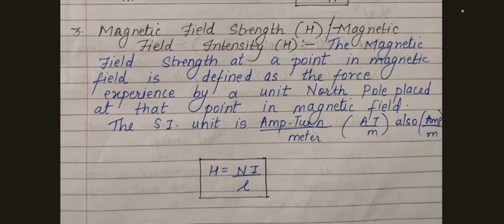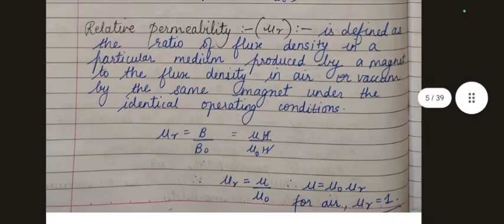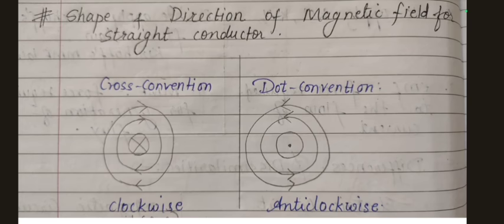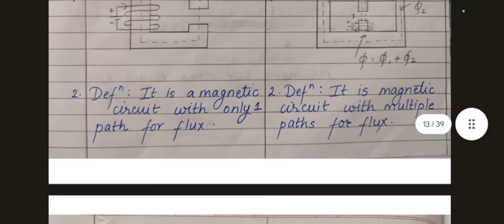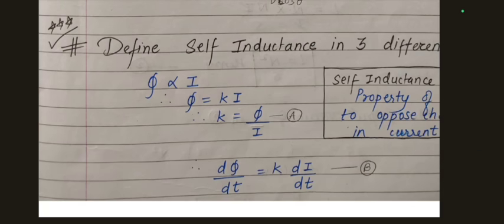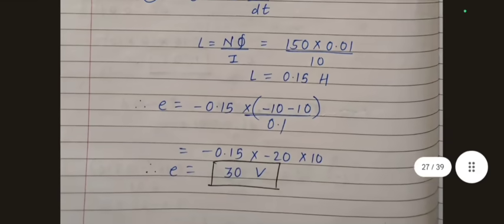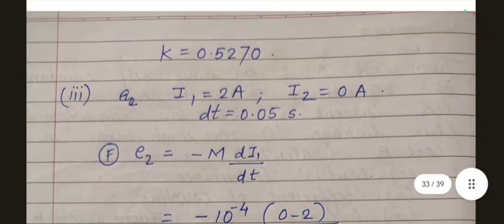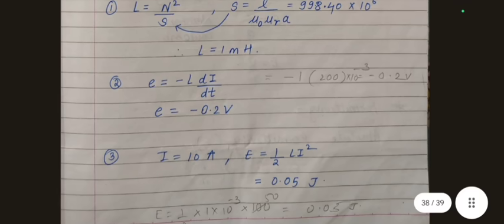BEE Unit-1 ONE SHOT 💥(ELECTROMAGNETISM) | Engineering BEE | bee engineering sppu insem #2023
🔗 Important Links:
📋 Google Form for Notes Payment: Fill out this form to secure your notes (Limited Seats) ! Link to the form

🎧 Check out All Playlists: Dive into our viral playlists for easy access to all our lectures!